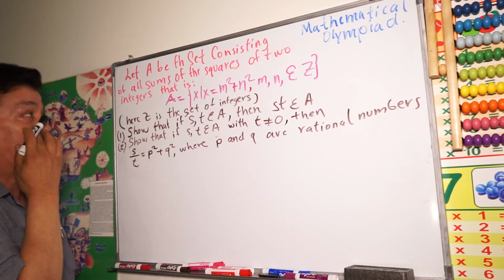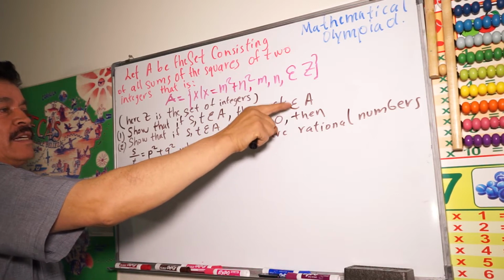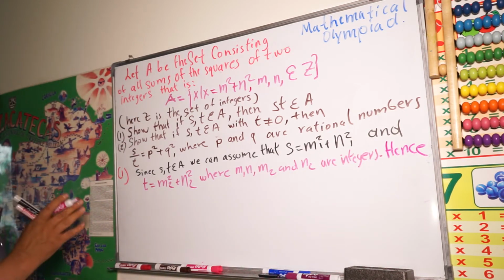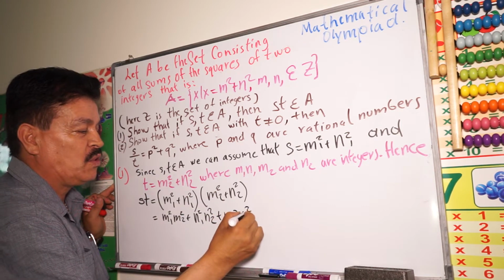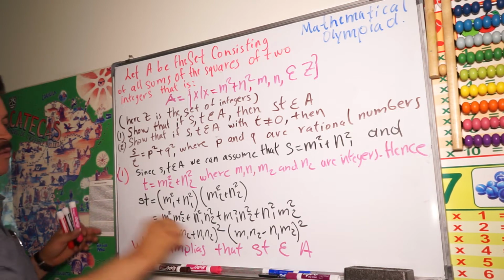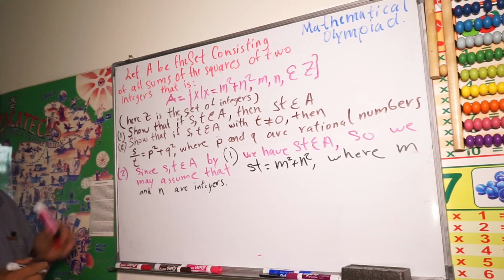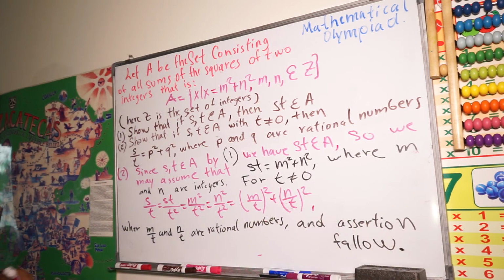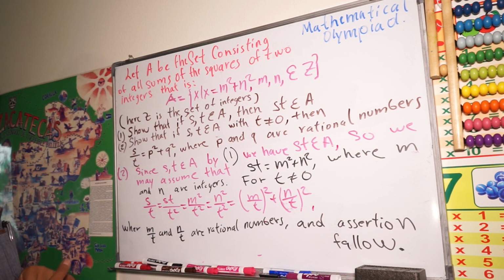"Exploring the Foundations of Sets: Concepts and Operations + Square Simulations in Set A |Math Olym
Exploring the Foundation of Sets: Concepts and Operations + Square Simulations in Set A | Mathematical Olympiad